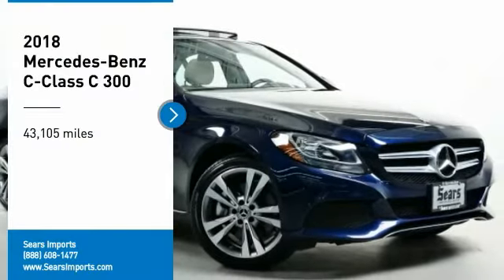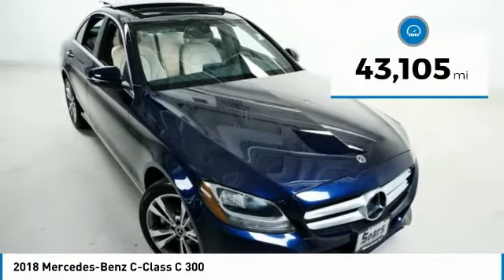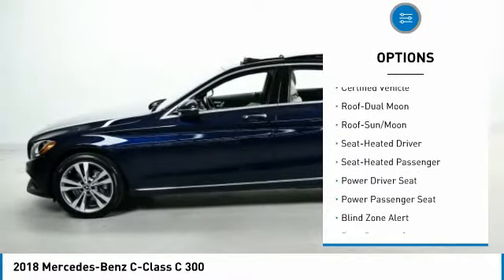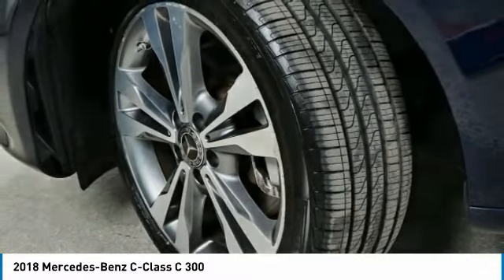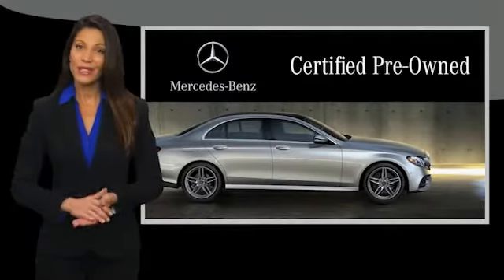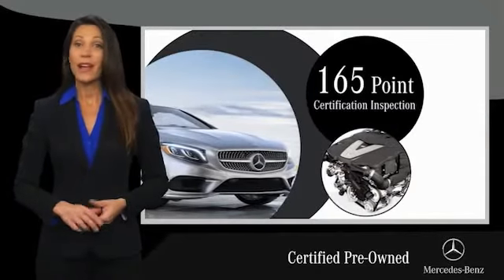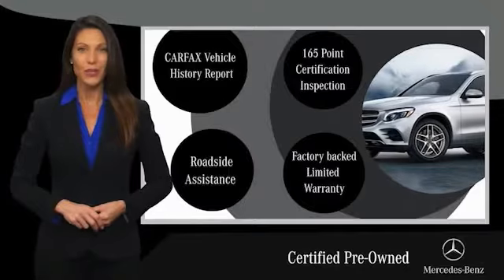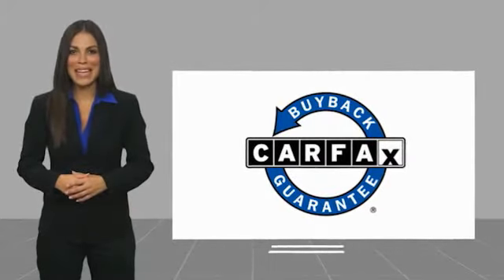2018 Mercedes-Benz C-Class C 300 Minnetonka Minneapolis Wayzata,MN 27646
Sears Imports
13500 Wayzata Blvd

** MERCEDES-BENZ CERTIFIED PRE OWNED **, Android Auto, Apple CarPlay, Blind Spot Assist, Burmester Premium Sound System, Exterior Parking Camera Rear, Heated Front Seats, Heated Steering Wheel, KEYLESS GO, MB-Tex Upholstery, Panorama Sunroof, Premium Package, SiriusXM Satellite Radio, Smartphone Integration, Smartphone Integration Package, Split folding rear seat, Wheels: 18 Twin 5-Spoke. Priced below KBB Fair Purchase Price! Clean CARFAX. 23/32 City/Highway MPG Certified.brbrMercedes-Benz Certified Pre-Owned Details:brbr  * Roadside Assistancebr  * 165+ Point Inspectionbr  * Transferable Warrantybr  * Warranty Deductible: $0br  * Limited Warranty: 12 Month/Unlimited Mile beginning after new car warranty expires or from certified purchase datebr  * Vehicle Historybr  * Includes Trip Interruption Reimbursement and 7 days/500 miles Exchange PrivilegebrbrbrCARFAX One-Owner. 2018 Mercedes-Benz C-Class C 300 4MATIC